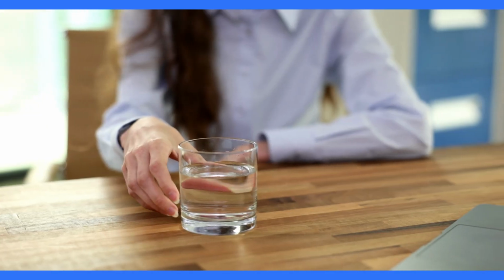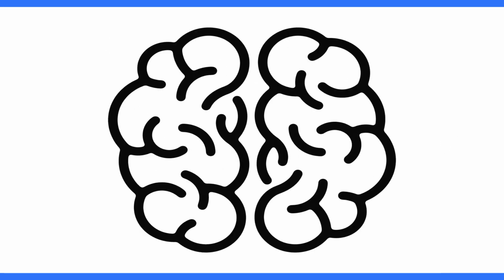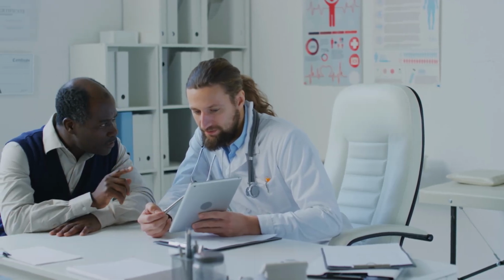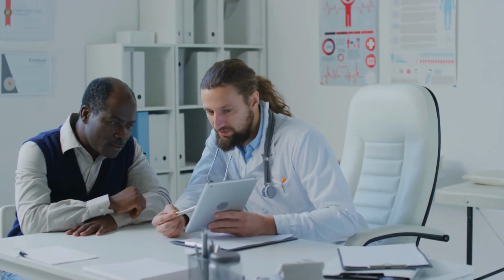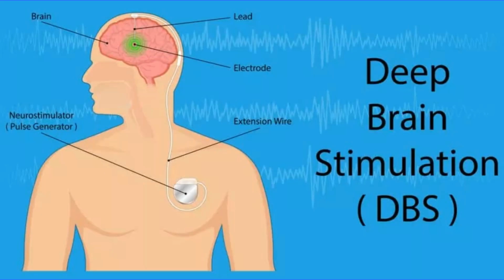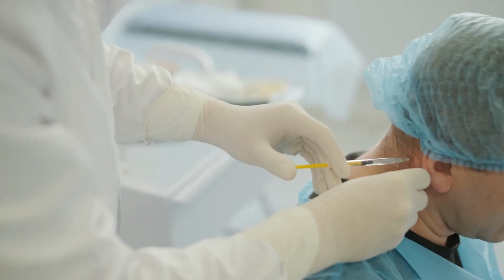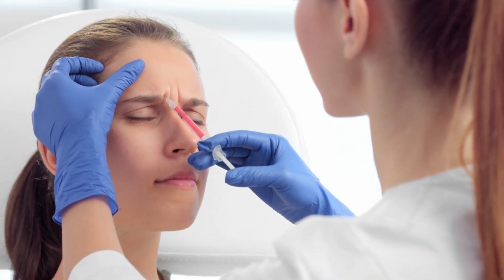Understanding Dystonia: Symptoms, Treatments, and Daily Life Tips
What Is Dystonia? Understanding Symptoms, Treatments, and Living with the Condition.

Dystonia is a complex neurological movement disorder that causes involuntary muscle contractions, abnormal postures, and repetitive movements. It can affect various parts of the body, including the neck, face, limbs, or even the entire body.
In this video, we explore:
✔️ What dystonia is and its different types
✔️ Common symptoms and challenges faced by individuals
✔️ Current treatment options, including botulinum toxin injections, deep brain stimulation (DBS), and physical therapy
✔️ Tips for managing daily life with dystonia
✔️ The role of research in advancing new therapies and potential cures
Whether you're newly diagnosed, a caregiver, or just curious to learn more, this video provides valuable insights into how dystonia affects the body and the hope that ongoing medical advancements bring.
💬 Share your thoughts or experiences with dystonia in the comments below—we’d love to hear from you!

Timecodes
0:00 Intro
0:03 What is Dystonia?
0:53 When does Dystonia Manifest?
1:33 Secondary Dystonia
1:46 Symptoms of Dystonia
2:24 Diagnosis
2:55 Types of Dystonia
3:34 Dystonia in Children
3:47 Dystonia Impact
4:05 Possible Treatment
4:58 Deep Brain Stimulation (DBS)
5:43 Current Medical Treatments
6:25 Deeper Dystonia Symptoms
6:58 Alleviation Techniques
7:23 Living with Dystonia
8:25 Family and Support
9:11 Support for Children
9:25 Dystonia Research
10:18 Than YOU for watching
10:28 Outro

We hope that you found this information interesting.

Please come back for more! It really helps the channel.